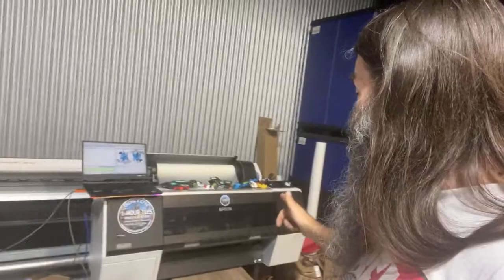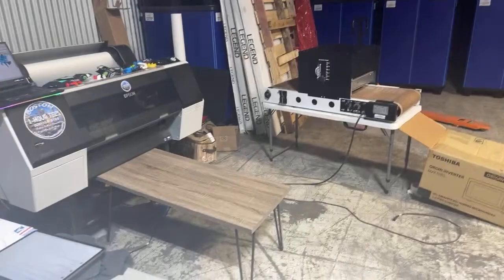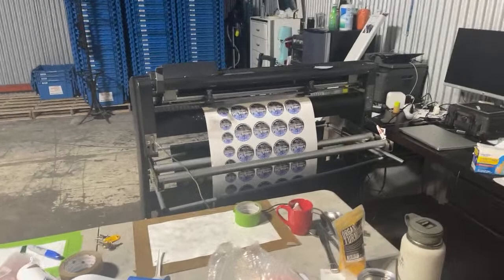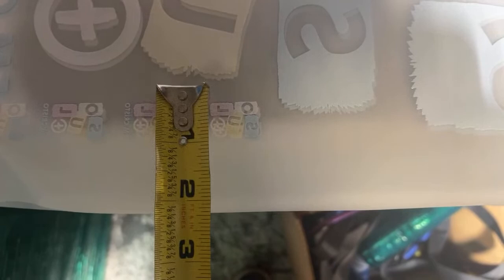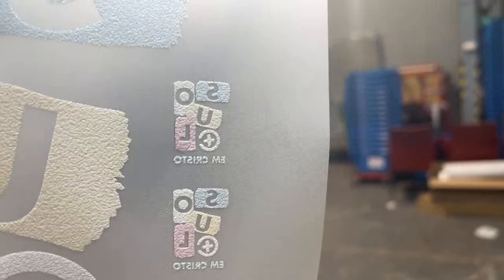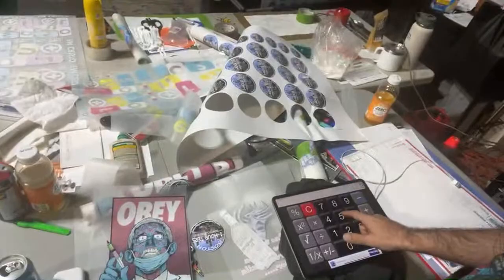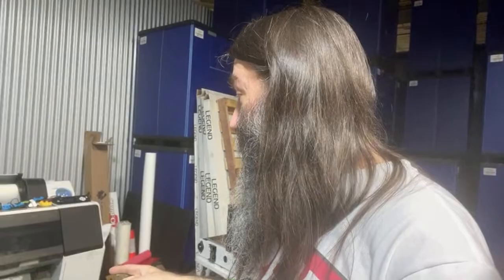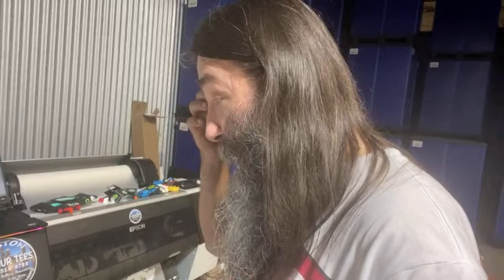Eugene S how much Profit, let’s talk about it